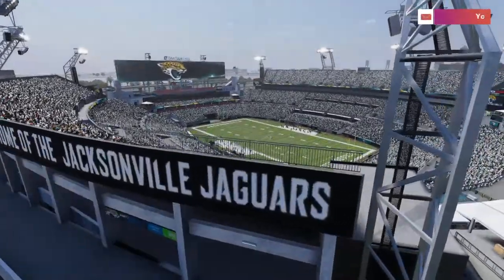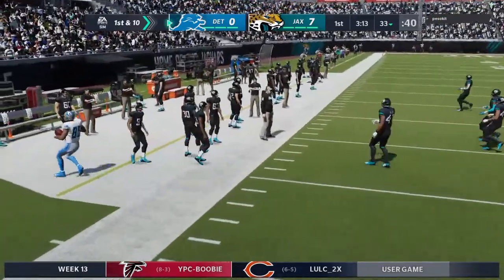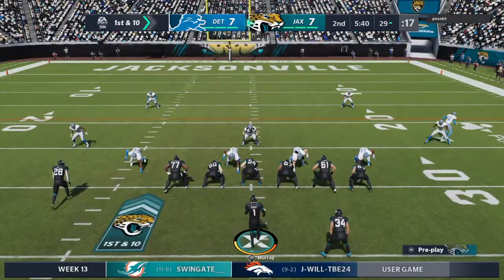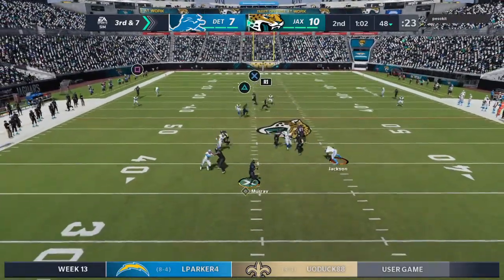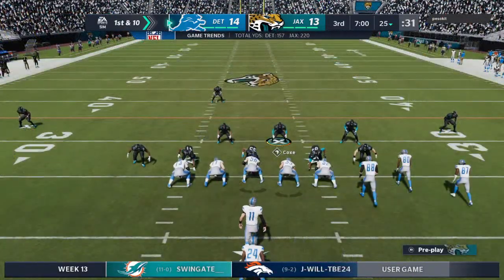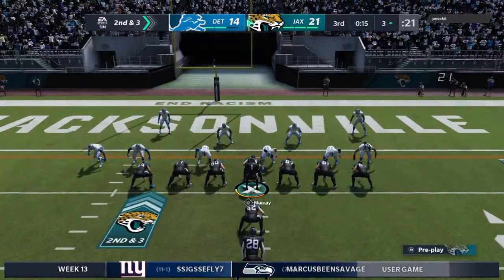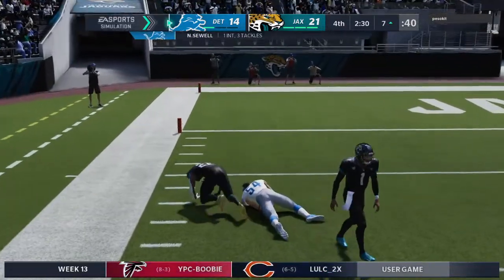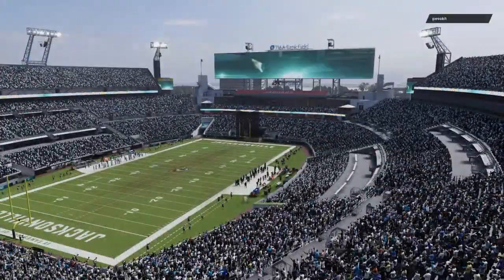The League M21 : Lions @ Jaguars